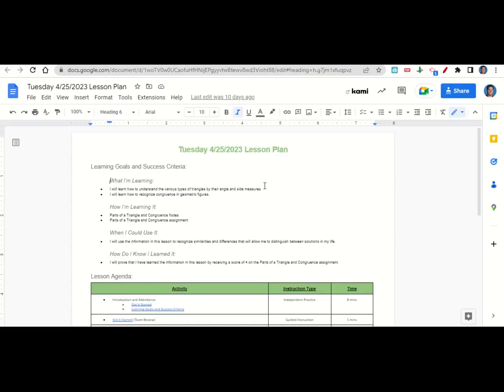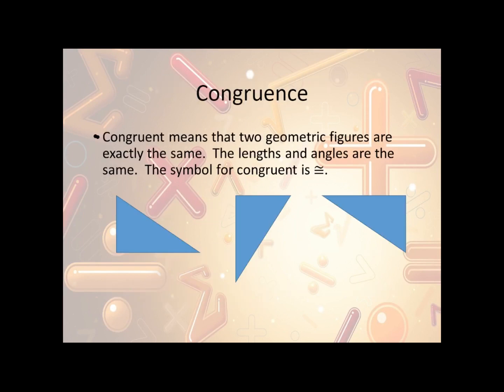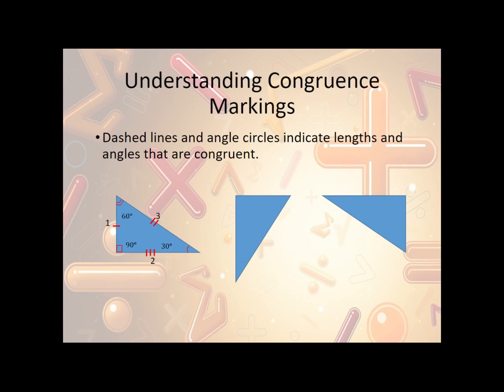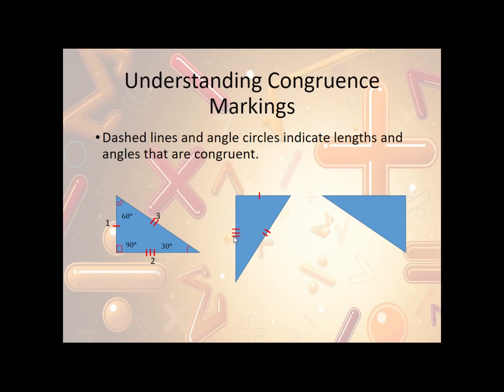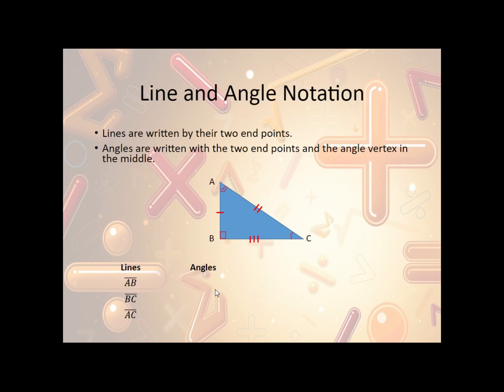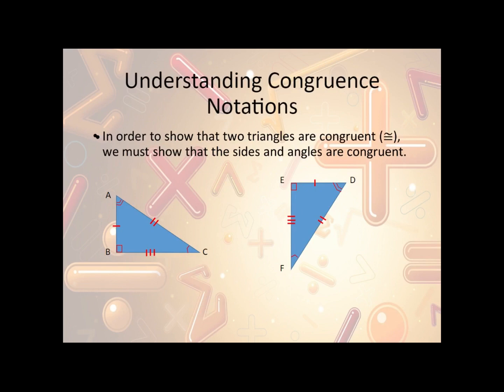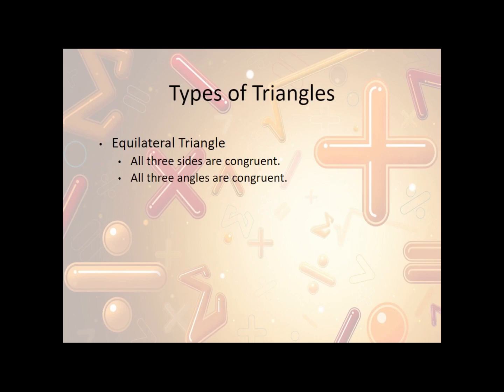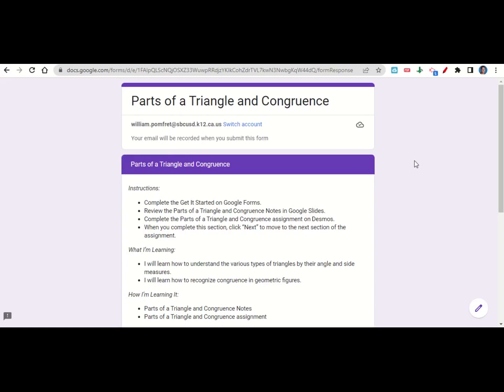4/25/2023 Parts of a Triangle and Congruence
0:00 Agenda and Learning Goals
1:19 Parts of a Triangle and Congruence Notes
10:12 Logging into Desmos using Google
10:52 Parts of a Triangle and Congruence

Instructions:
* Review the Parts of a Triangle and Congruence Notes in Google Slides.
* Complete the Parts of a Triangle and Congruence assignment on Google Forms.

What I’m Learning:
* I will learn how to understand the various types of triangles by their angle and side measures.
* I will learn how to recognize congruence in geometric figures.

How I’m Learning It:
* Parts of a Triangle and Congruence Notes
* Parts of a Triangle and Congruence assignment

When I Could Use It:
* I will use the information in this lesson to recognize similarities and differences that will allow me to distinguish between solutions in my life.

How Do I Know I Learned It:
* I will prove that I have learned the information in this lesson by receiving a score of 4 on the Parts of a Triangle and Congruence assignment.